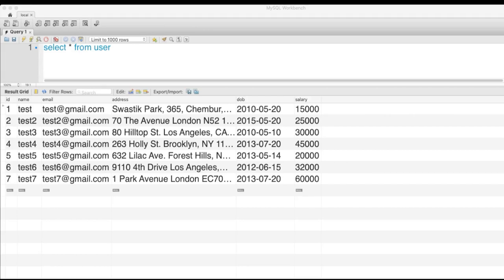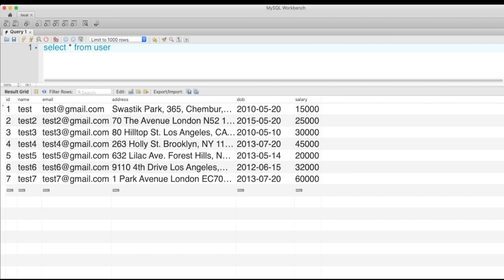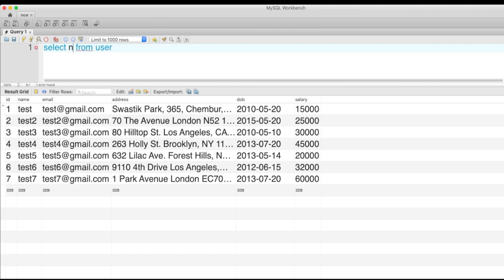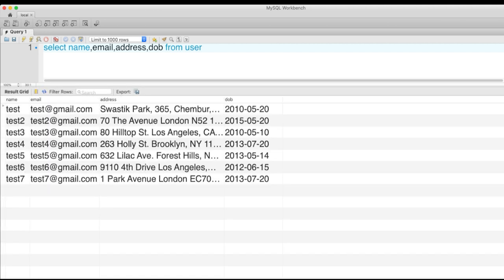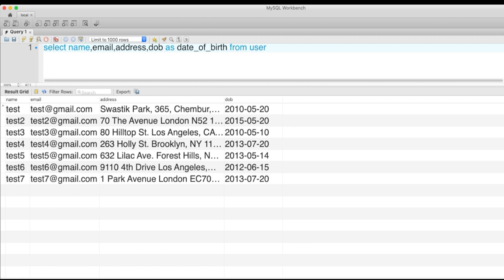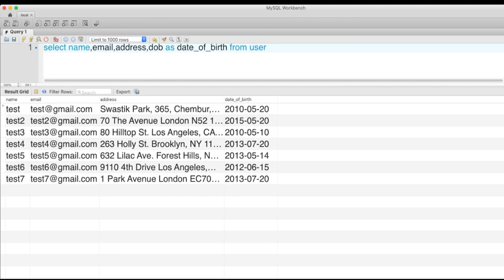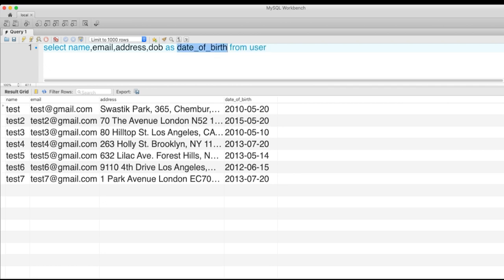Alias in MYSQL select.what is the use alias..?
How to do alias in select.what is the use alias
select name,dob as date_of_birth from user.

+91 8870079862